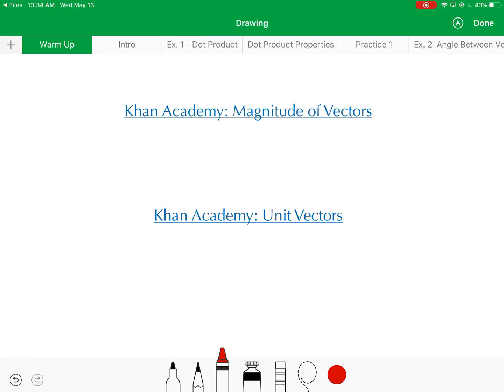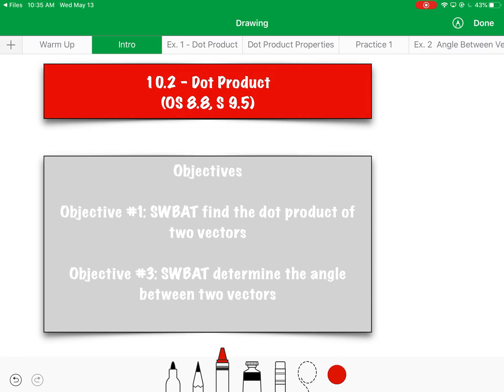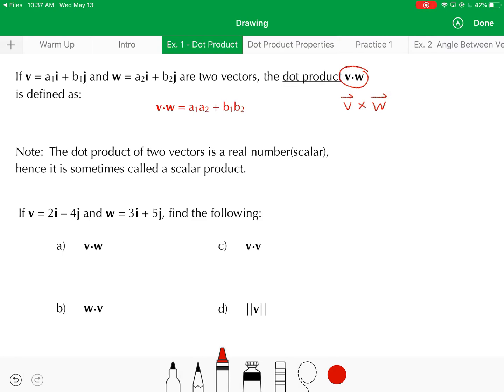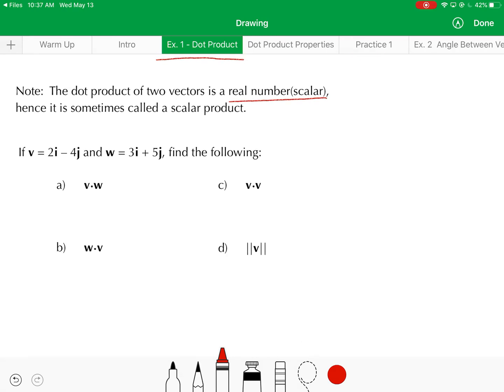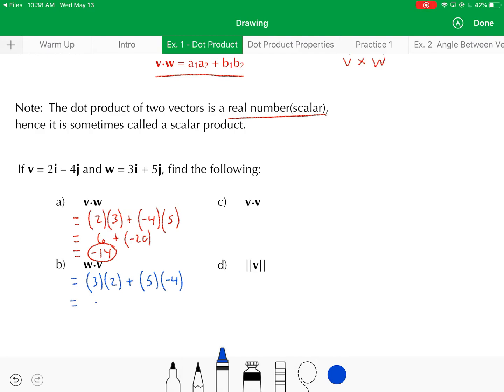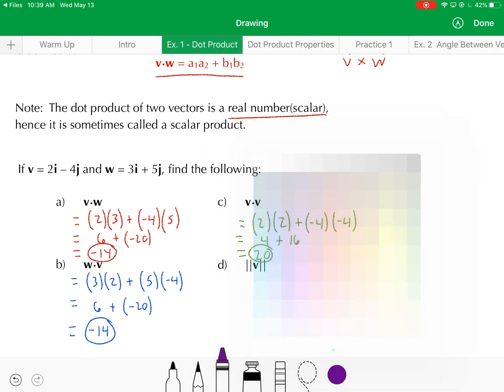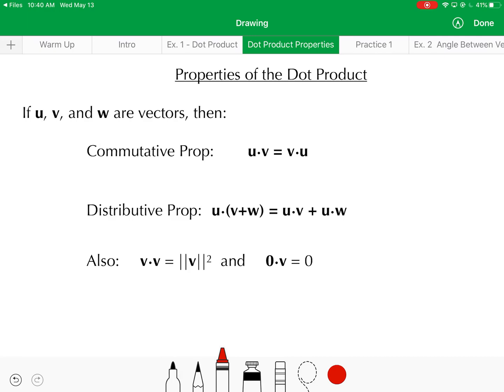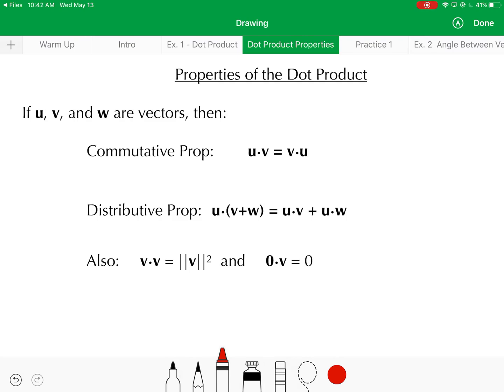PC 10.2 - Dot Product